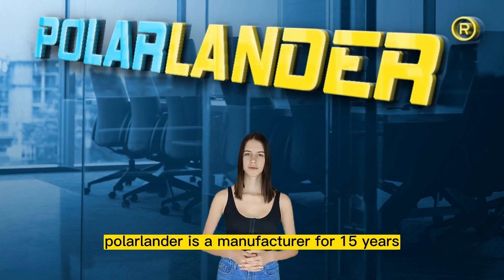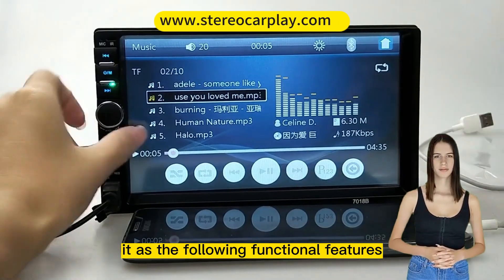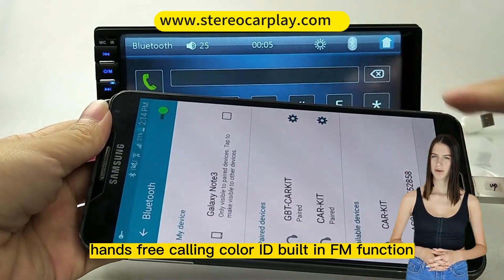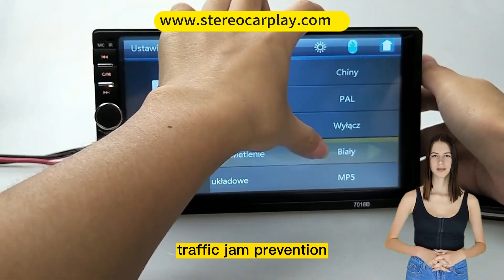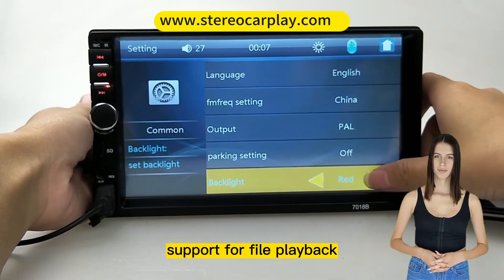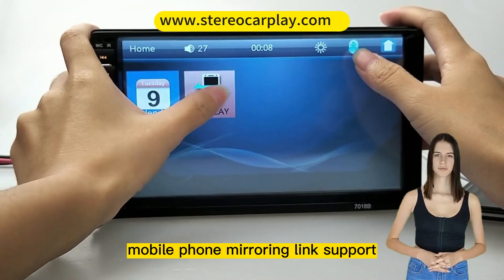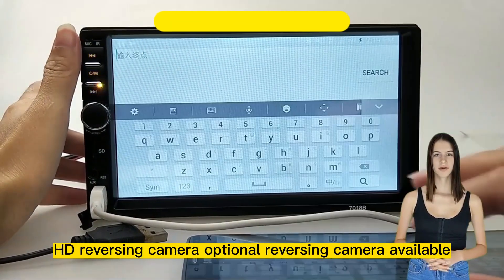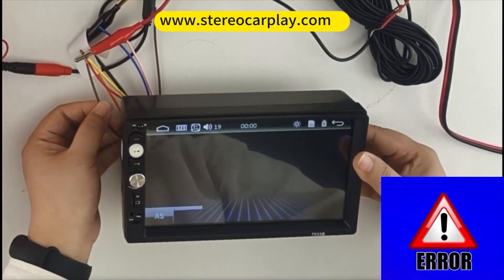The 7018BS is a universal mobile phone screen casting 2 din 7″ Bluetooth player.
🚘Mobile phone mirroring link: supports "stereo mobile phone interconnection" for most smartphones. By connecting the phone with the data cable, the car stereo will synchronise the content on the phone screen, such as maps, movies and games, through the mirror link.
🚘Bluetooth support, built-in microphone Bluetooth hands-free calling, wireless music support, phonebook loading, quick contact search function, hands-free calling, caller ID.
Built-in FM function, you can save and select your favourite radio stations and get the latest news anytime, anywhere. Radio support for every country or region in the band.
🚘GPS navigation: external GPS antenna for real-time road viewing, traffic jam prevention, route navigation and voice announcements.
🚘12V DC voltage input, HD LCD digital screen display, multiple EQ sound scenes to choose from, AUX, USB, HD video playback, support for file playback functions in multiple formats, support for memory playback on high-capacity SD cards and U-discs, multiple languages including English, Russian, German, French, Italian and Spanish, 7-colour backlight settings, WiFi, charging your phone.
🚘HD reversing camera: optional reversing camera available. The multimedia radio supports a rear view camera video input, which automatically switches to the reversing camera when the car is in reverse gear, which helps you park more safely.

Our unit fit for all different car brand, such as for Ford, Chevrolet, Buick, Jeep, Mercedes Benz, BMW, LEXUS, Toyota, Nissan, Honda, Kia, Hyundai and so on.